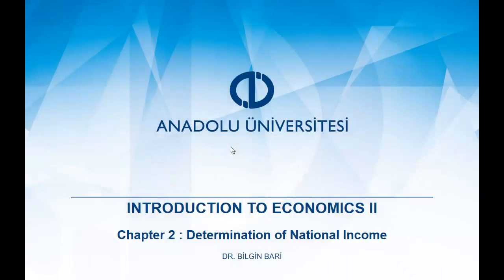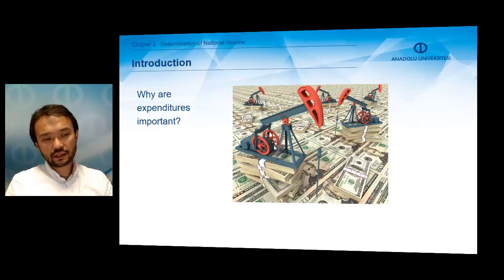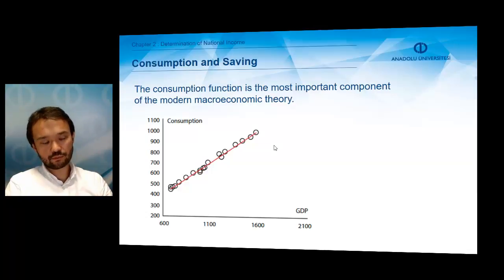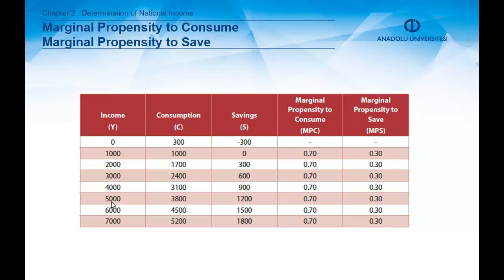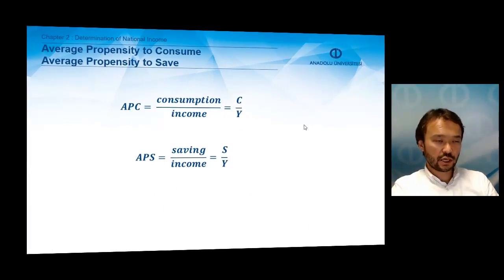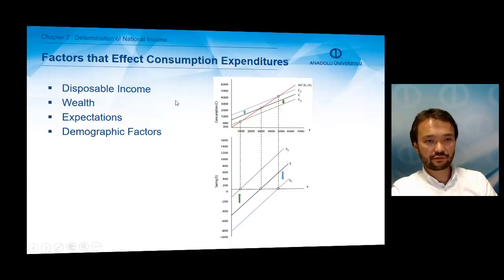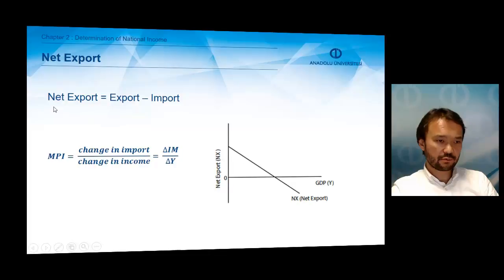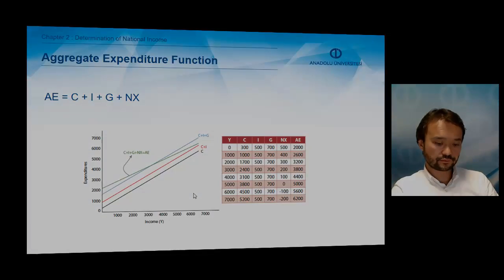INTRODUCTION TO ECONOMICS II - Unit 2 Chapter Summary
Analyze the factors that determine consumer expenditures and savings.
Explain the factors that determine investment expenditures.
Describe how government expenditures are included into the analysis.
Analyze the factors that determine net exports.
Interpret the aggregate expenditure function.